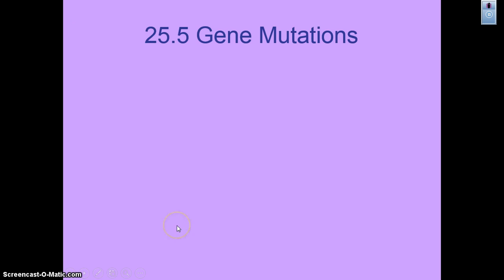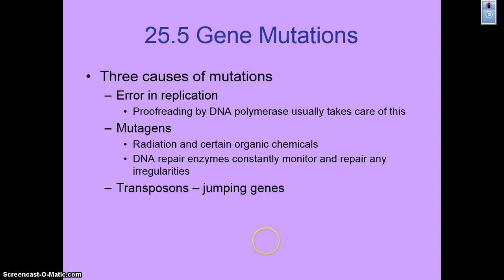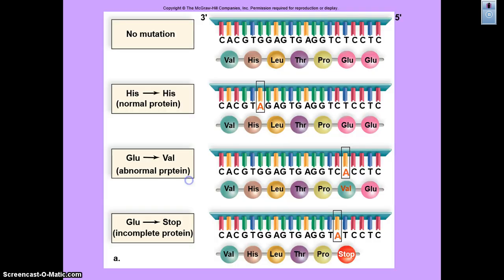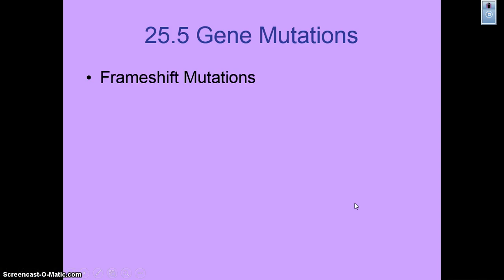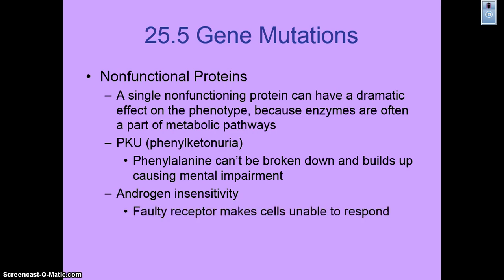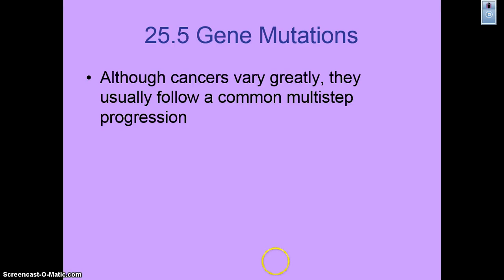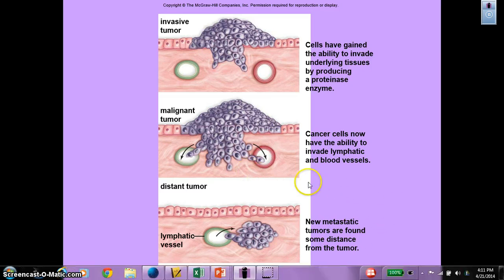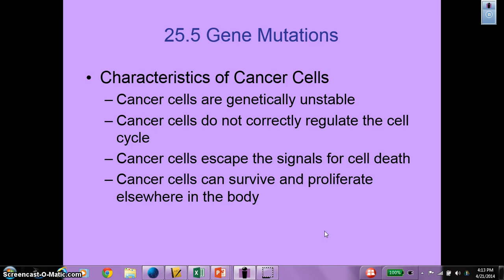Adv Bio 25.5 Mutations